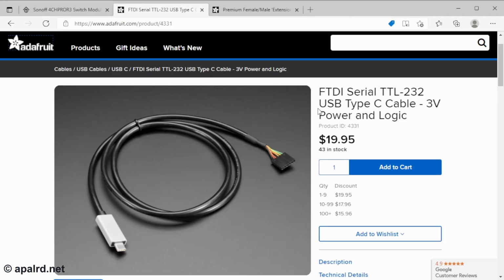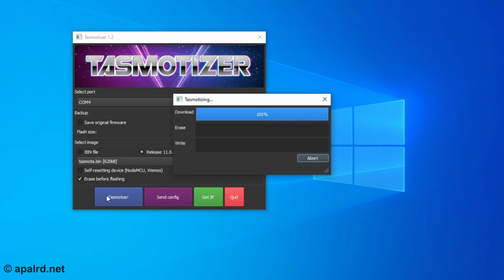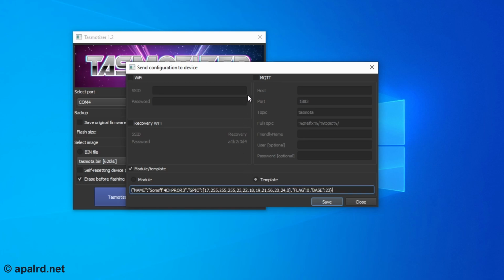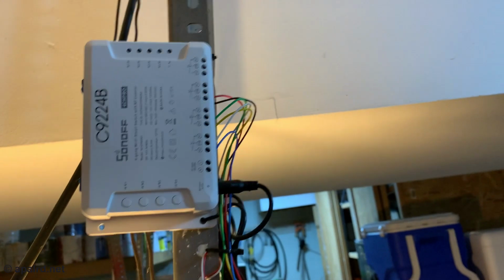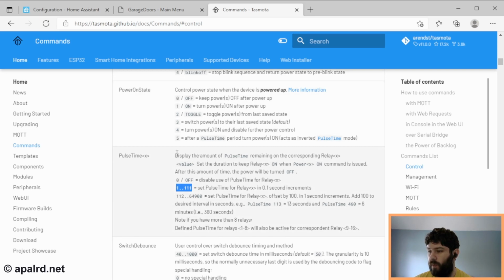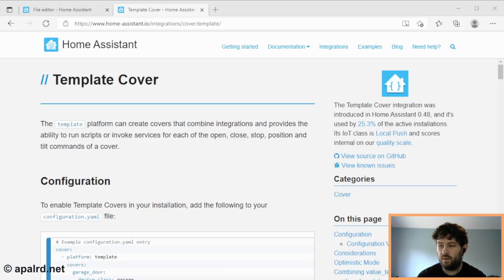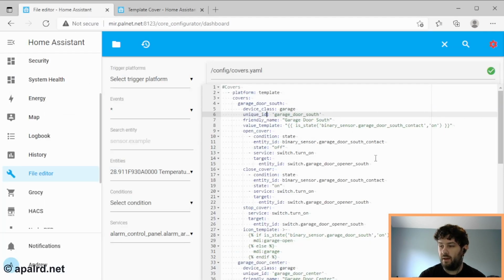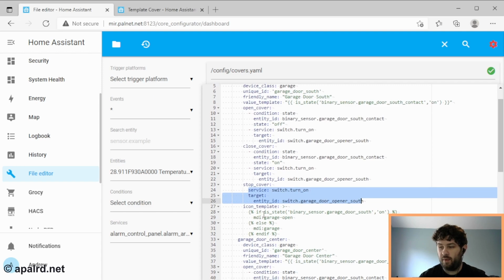Controlling my Garage Door with Home Assistant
Of all of the doors in a normal American McMansion, the garage doors are the biggest, and are almost always motorized. This means they are an easy target for automation, since most of the hardware is already there, we just need to bridge it to the virtual space. The cheapest way to do this is to use a door contact switch and dry contact relay which are compatible with Home Assistant, and some YAML magic to bridge them together.

In this video, I do exactly that, combining an Aqara Zigbee door and window contact with a Sonoff 4CH Pro and integrating all of that into my Home Assistant setup. At this point, I now have control of the garage door, so I can build more automation projects using the control I've built today.

All of the details on this, as well as the YAML code, are available on my blog post:

Timestamps:
00:00 - Introduction
00:30 - Hardware
01:20 - Firmware Flashing
04:51 - Wiring
05:49 - Tasmota Configuration
07:16 - Home Assistant Configuration
10:22 - Testing